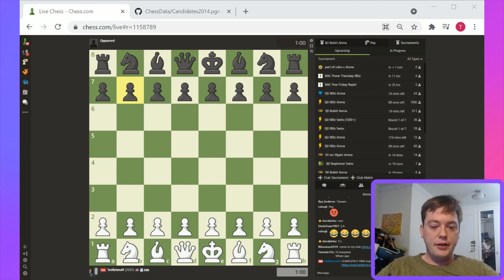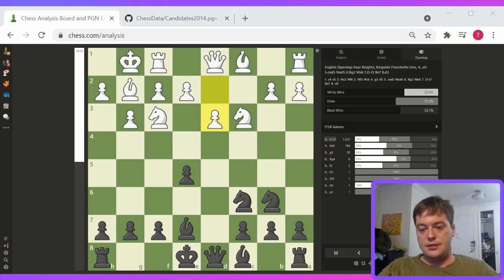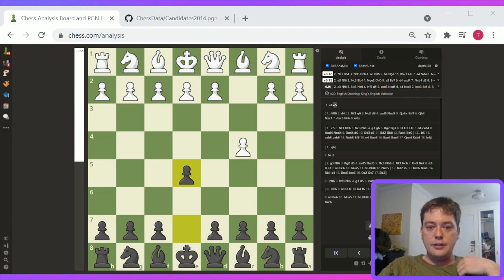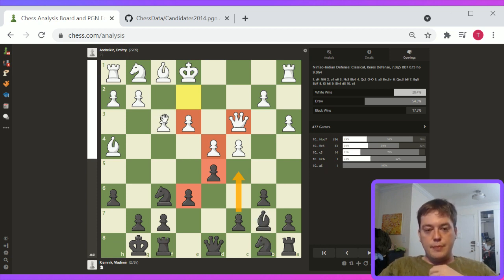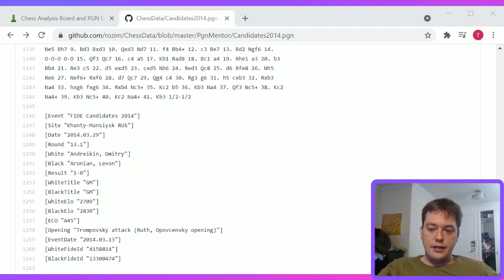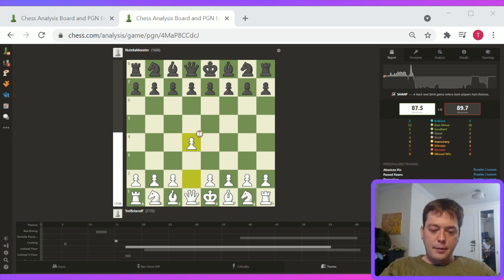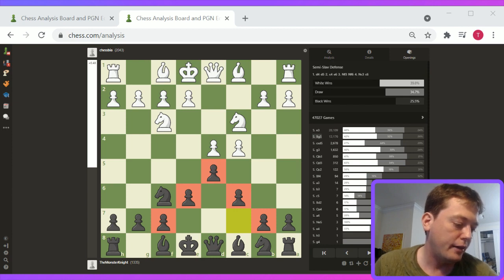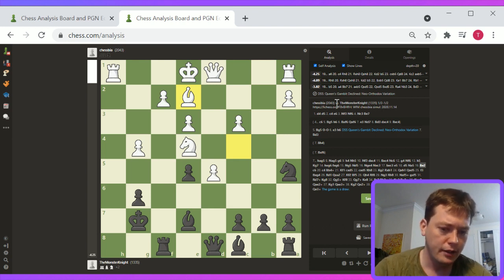May 13 Morning Free Master Level Lessons Game Review with Life Master Ted Belanoff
You can catch NM Ted Belanoff LIVE on his Twitch channel , where he streams frequently with great content. Ted's mission is to make educational chess content that is high quality and free *forever*.

Chess Academy is a growing discord server with thousands of members. This server is catered towards people who want to grow in chess and have a fun experience. We host events regularly which sometimes may involve titled players.

If you have been banned from the server. You can appeal here if you believe your ban was unjust.